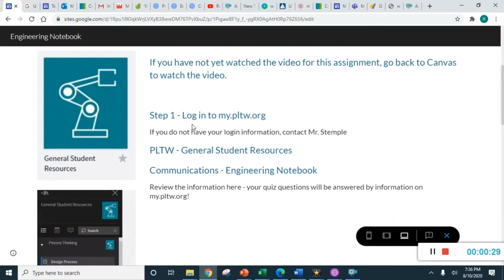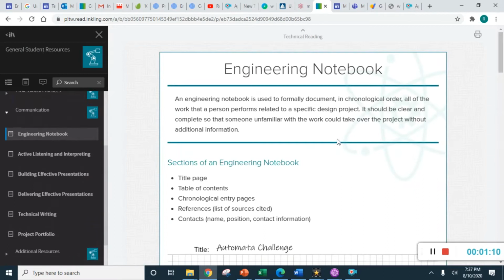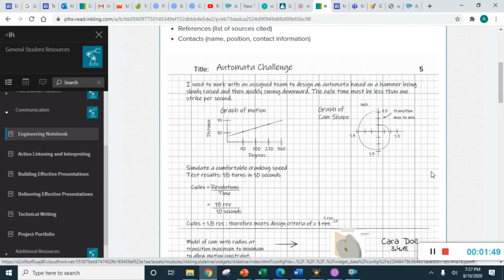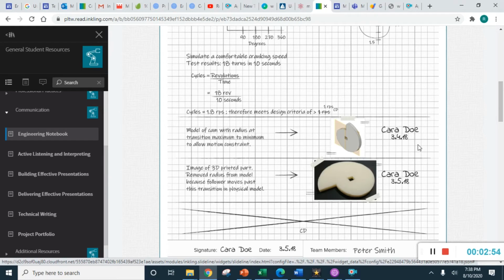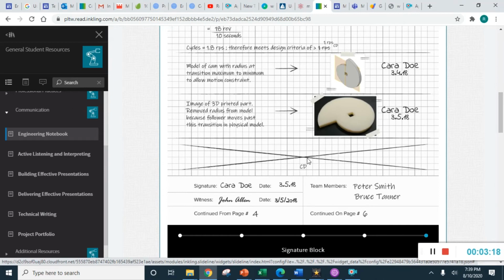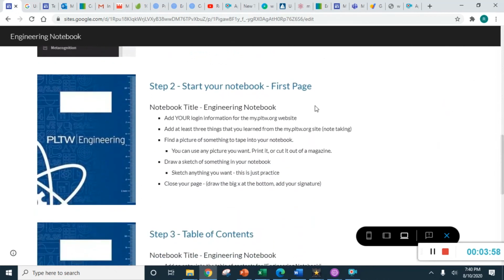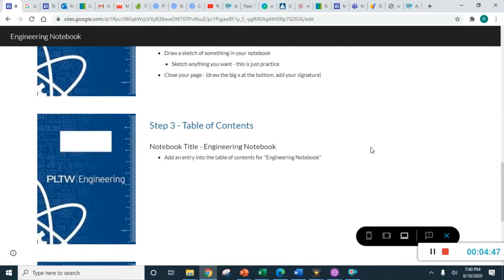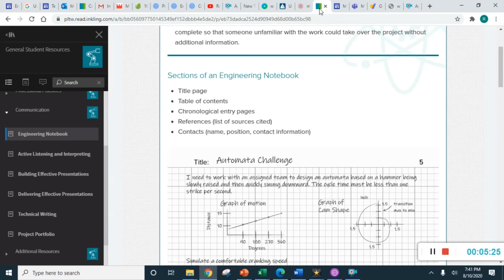5 Notebook Assignment Full